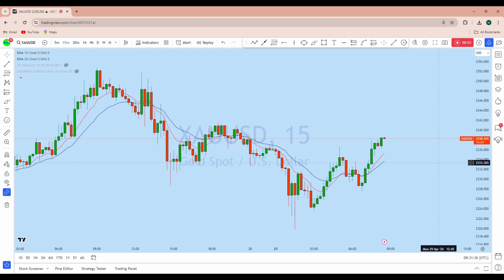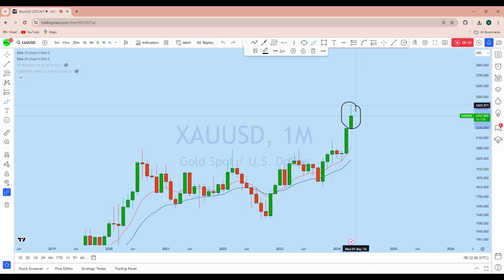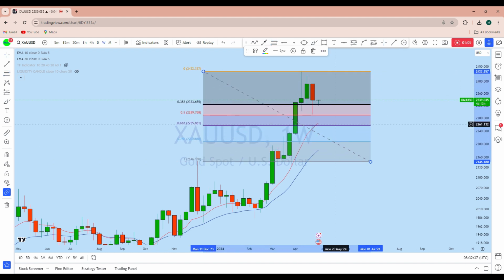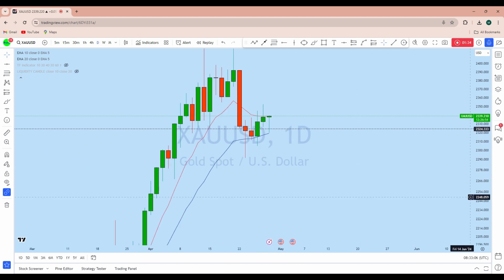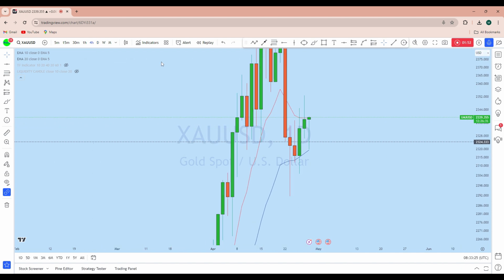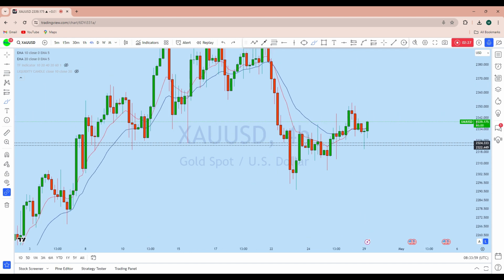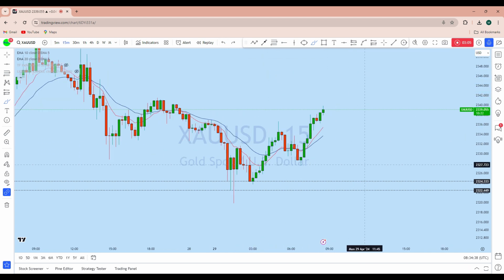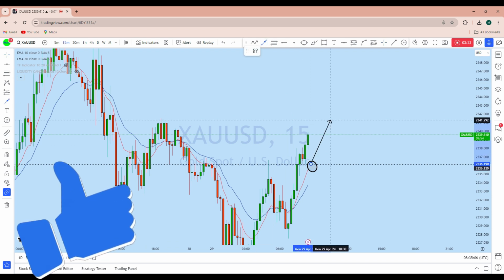XAUUSD Analysis Today : Trend Following Strategy